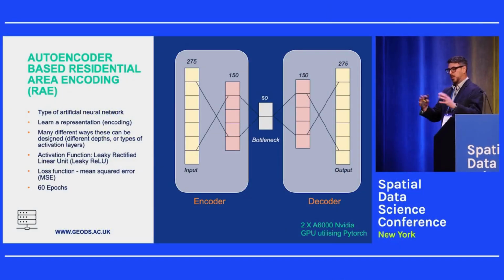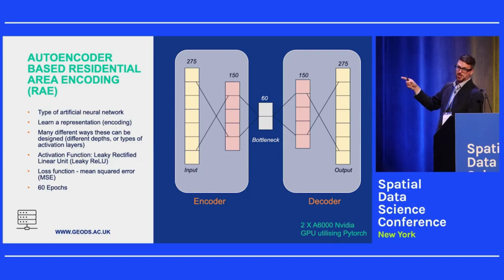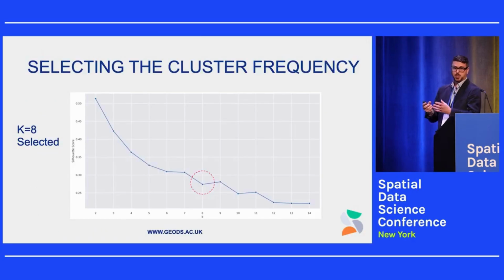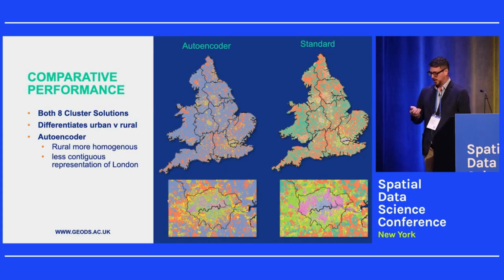Using Autoencoders for Advanced Residential Area Classification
Alex Singleton from the University of Liverpool explains how to use an autoencoder, a type of neural network, to improve cluster analysis of geographic data.

Learn how this "residential area encoding" (RAE) method transforms variables to create a compressed representation, revealing nonlinear relationships and leading to more descriptive and accurate classifications.

Inspired by this clip? Watch the full talk and all sessions from SDSC NYC 2025 on demand

Transcript:
00:02 If we have a selection of variables. In our experiment, we took all the variables that go into the national classification I showed you at the start. What we're going to do is try and transform those in a way which means we can synthesize a set of inputs that are going to create better clusters in terms of their descriptive properties at the other end.
00:27 The way we do that is we use something called an autoencoder. We're calling this method residential area encoding. An autoencoder is a neural network and it takes a set of input data. It applies the autoencoder to it. It goes through this encoding phase where it's trying to synthesize down the properties of the data to a compressed representation which is this bottleneck layer and it optimizes this method by fitting a decoder function which then
01:03 is trying to recreate the original data. It's iteratively trying to recreate the individual data from this compressed representation. The models run and at some point produce a model which is as good as it can get and that bottleneck layer is the compressed representation that we use in the cluster analysis.
01:24 One of the things about autoencoders which are neat is the different layers that you can have in your neural network could have what they call nonlinear activation functions added to them which means that the models themselves expect nonlinear linear attributes of the data and can learn that nonlinear structure.
01:43 Picking up on some of those things I was showing you in the graph with the lines about digital access digital technologies this enables you to map out some of those nonlinear relationships in your compressed representation. Once we've got the bottleneck layer, we can do something like select how many clusters we think a model might want to comprise.
02:08 In this case we use silhouette scores and we select a model that's eight clusters which is quite useful because that also mirrors the national classification as well.